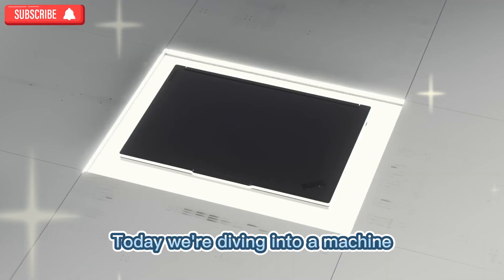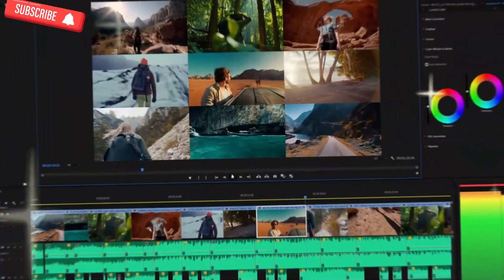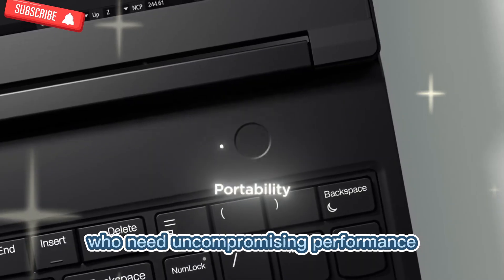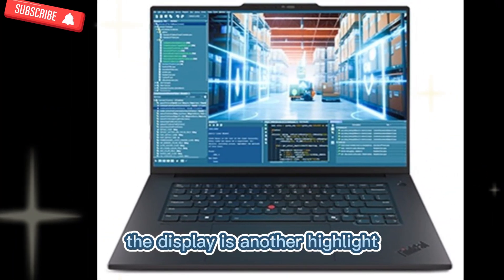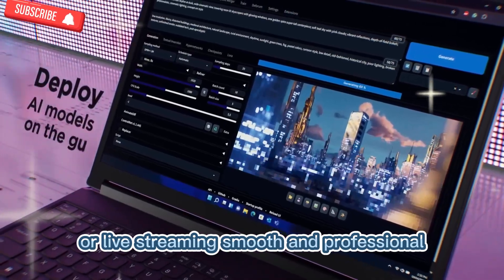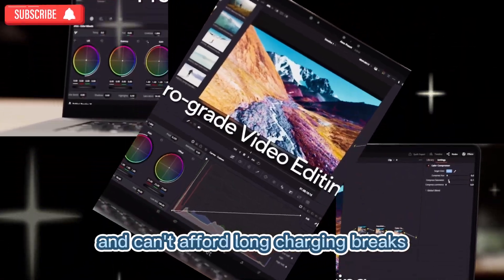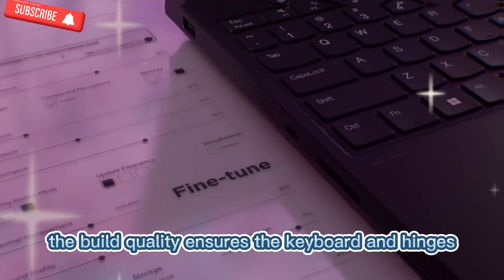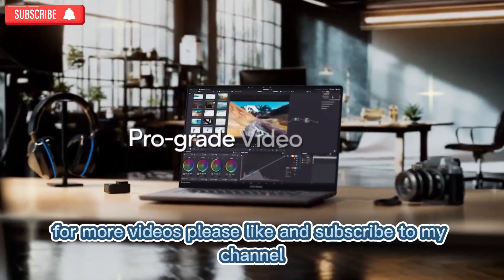Lenovo ThinkPad P16 Gen 3 is the BEST AI Workstation Laptop?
Discover the ultimate AI workstation laptop with the Lenovo ThinkPad P16 Gen 3, designed to revolutionize your workflow with unmatched performance and cutting-edge technology. Is this the best AI workstation laptop on the market? Watch to find out as we dive into its features, performance, and capabilities. From AI-enhanced processing to seamless multitasking, we'll explore what makes the Lenovo ThinkPad P16 Gen 3 a top contender for professionals and creators alike. Get ready to take your work to the next level with the latest in AI workstation technology.